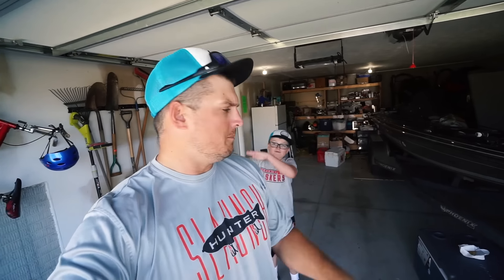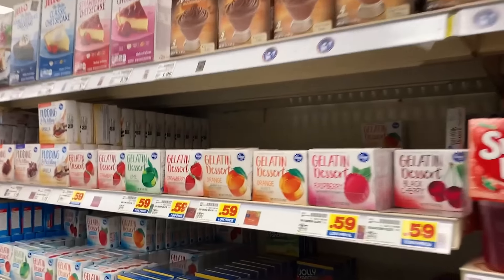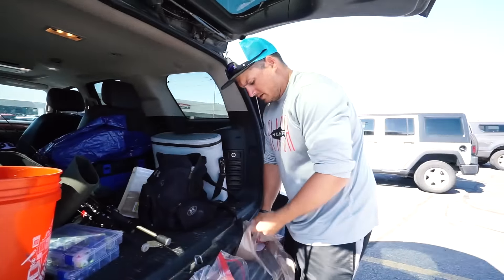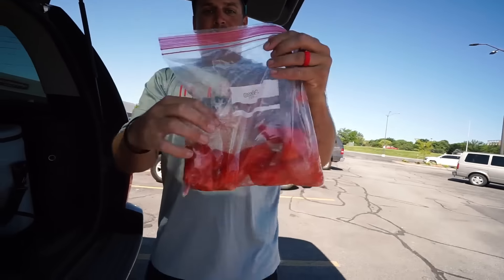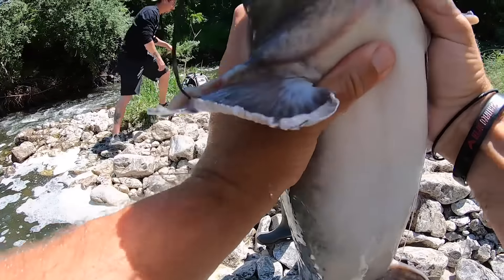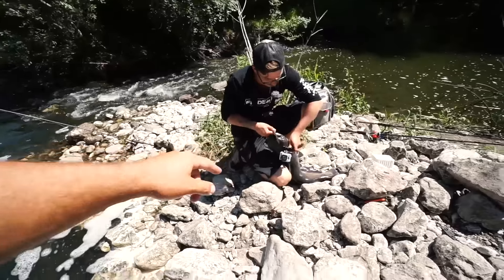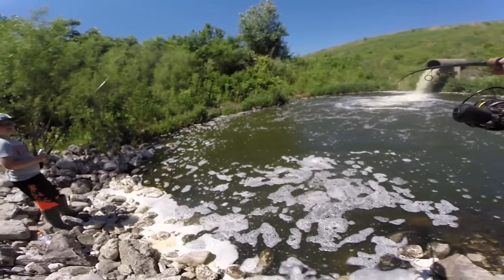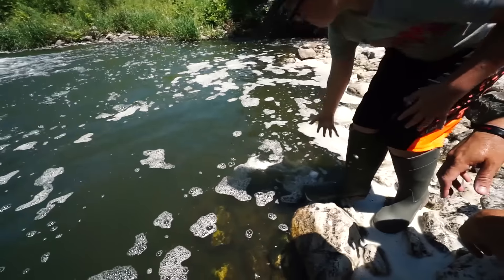8 Year Old Battles MONSTER FISH at TINY Spillway!!!